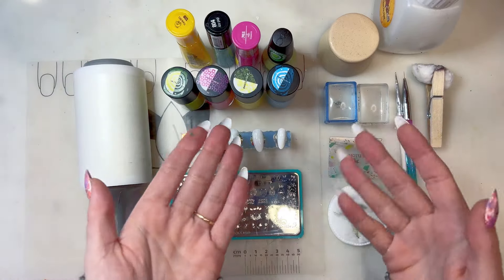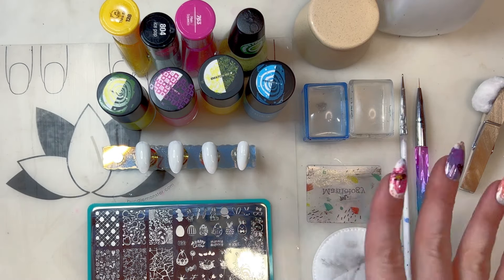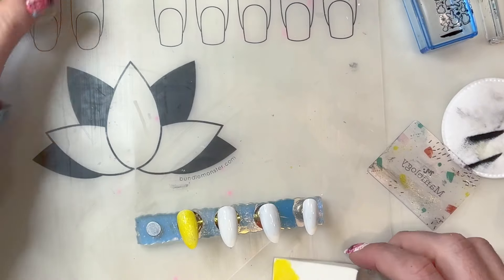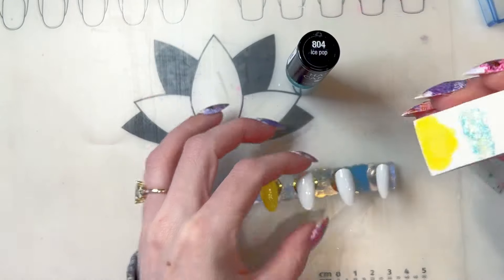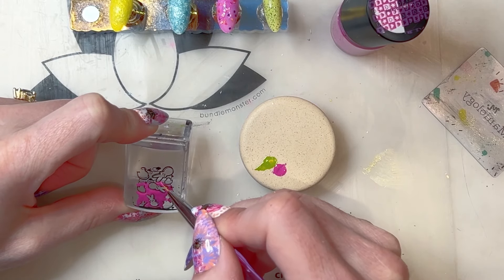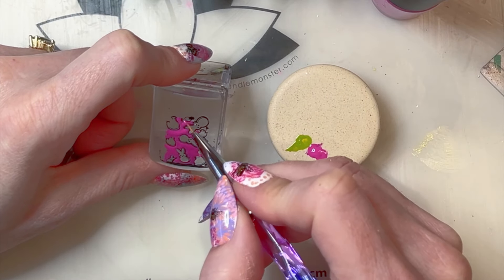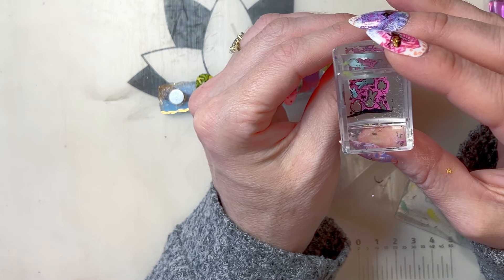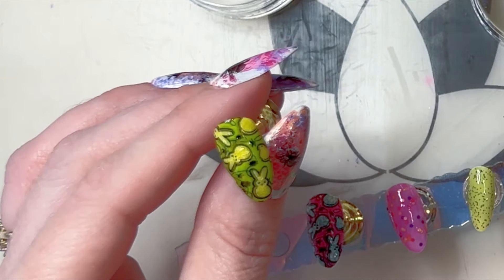Spring PEEPS Candy Mani with Inverse Reverse Stamping